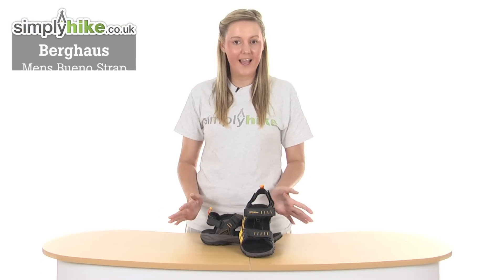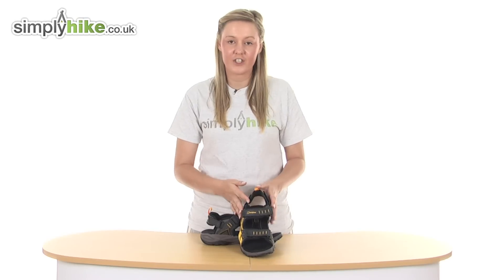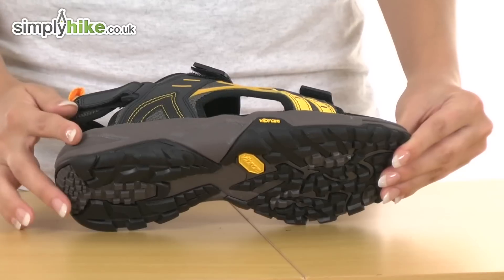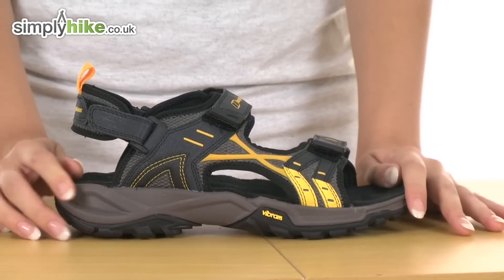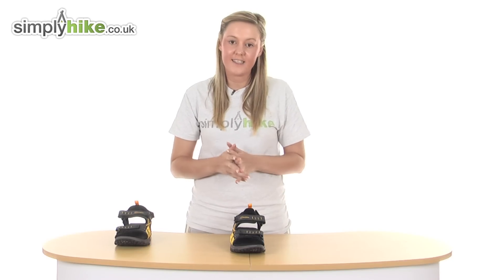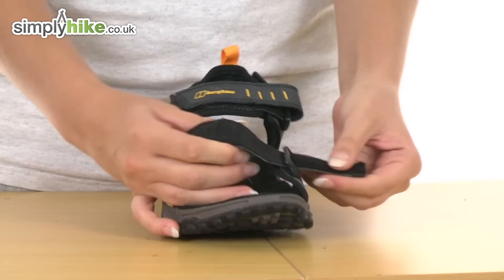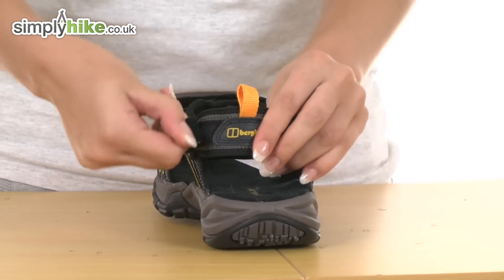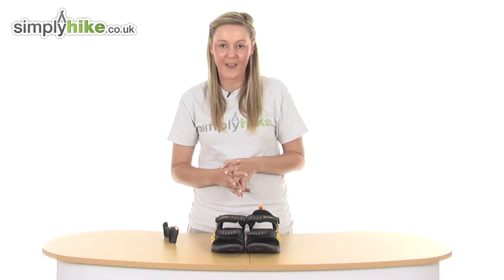Berghaus Mens Bueno Strap Sandal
The Berghaus Mens Bueno Strap Sandals are a lightweight, high quality pair of sandals ideal for wearing hiking in the summer months! They feature a knit mesh lining for breath ability and an EVA midsole for comfort and stability.